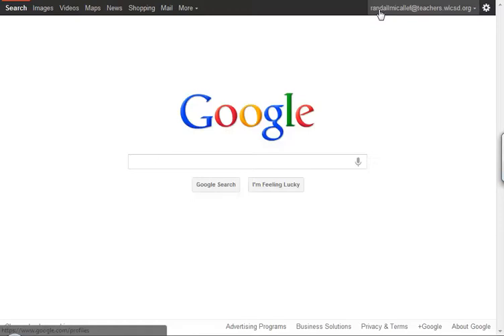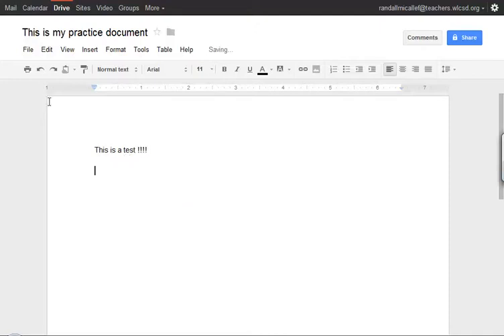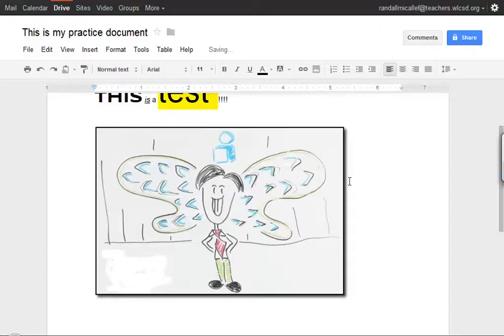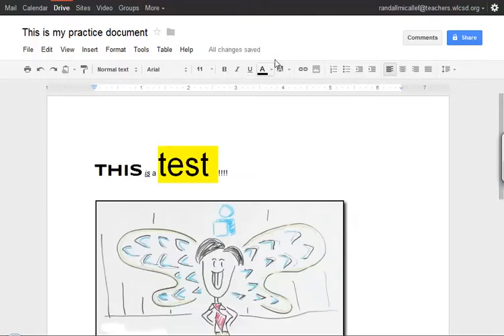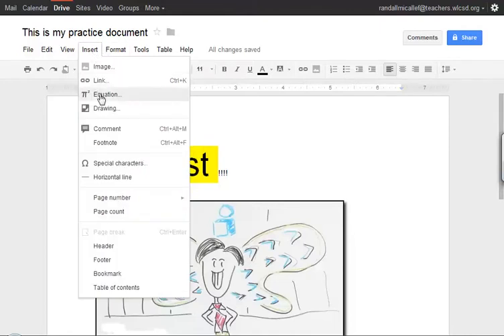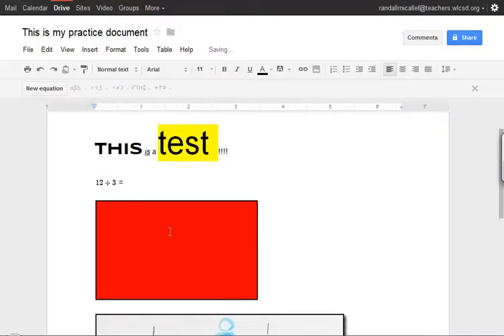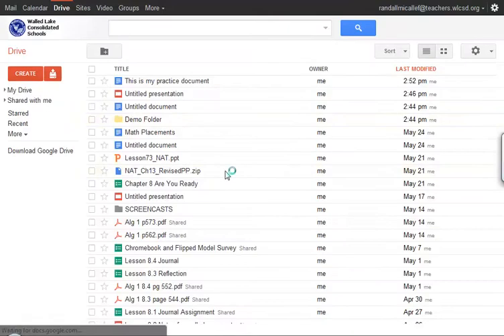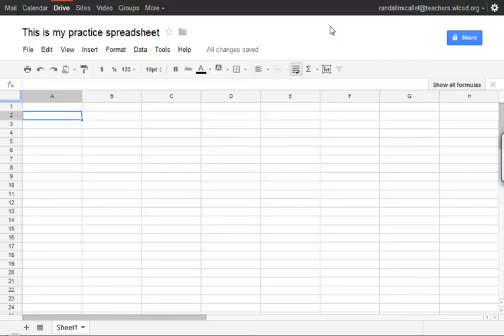Google Docs Creation